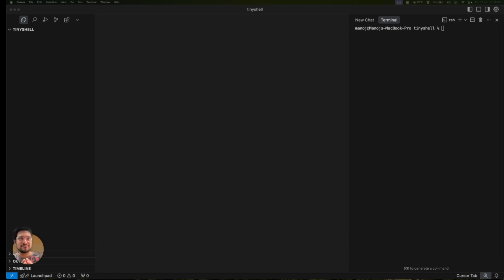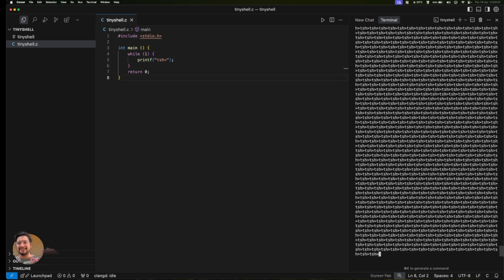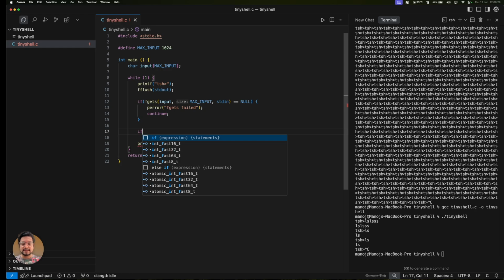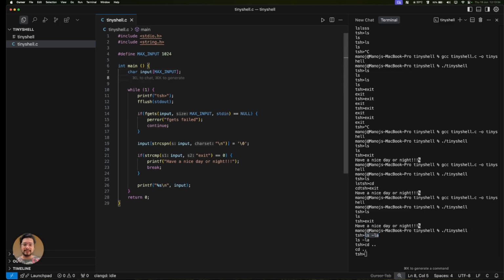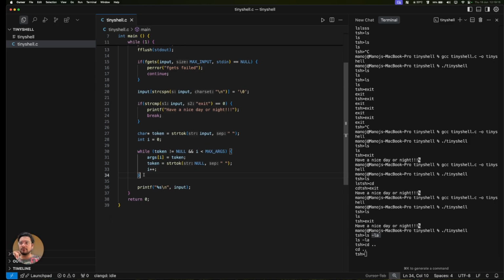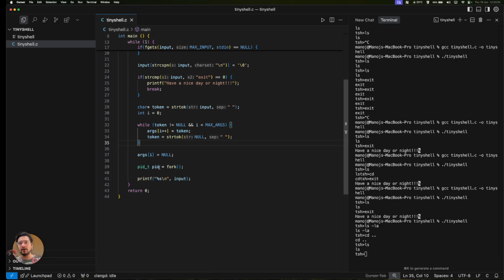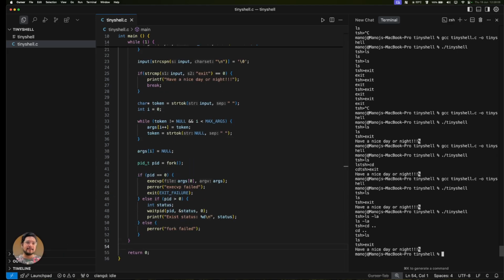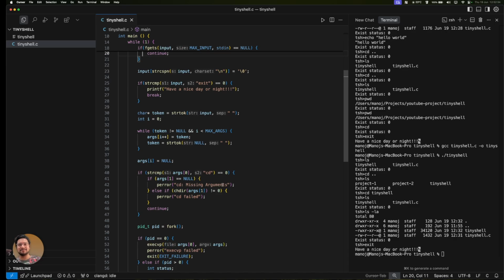Build your own Shell in C language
Building a Simple Shell in C - TinyShell

Learn to build your own command-line shell from scratch! 🚀

This tutorial shows how to create "TinyShell" using core C programming

concepts:

* Interactive command prompt
* Process forking with fork() and execvp()
* Built-in commands (cd, exit)
* Command parsing and error handling

Perfect for learning systems programming and understanding how shells work!